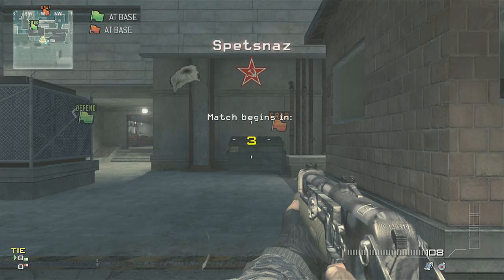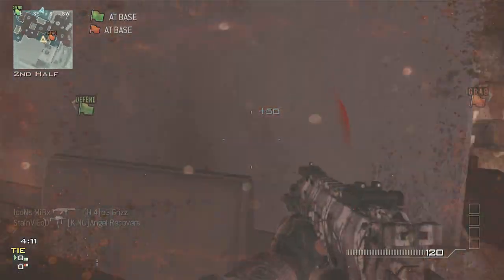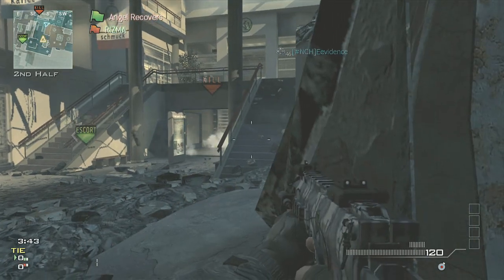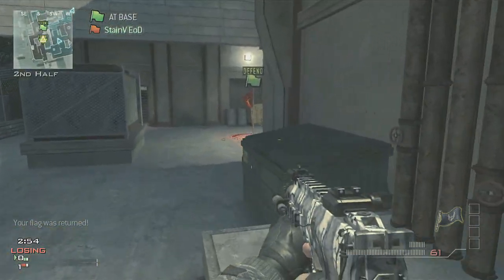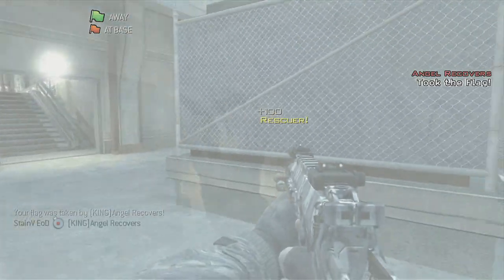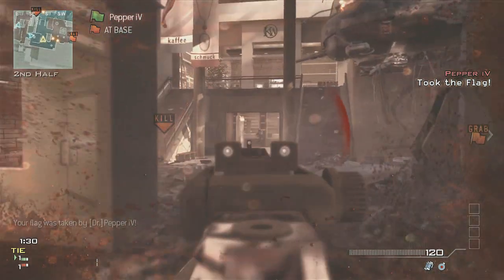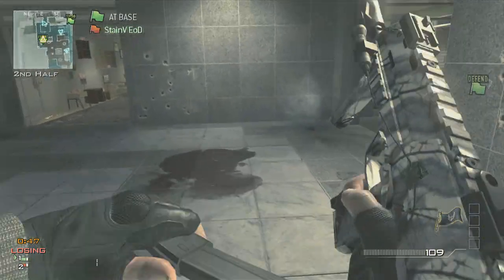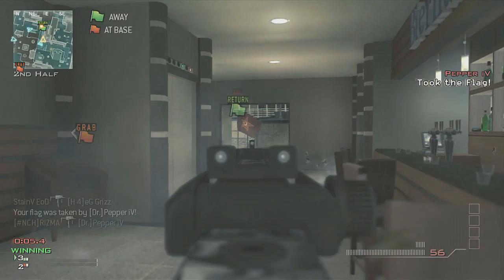Gameplay Breakdown - Arkaden CTF + GammaGamers Sweepstakes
Sorry I have been so inactive lately. As of now, content will continue flowing. Slowly getting back into playing.